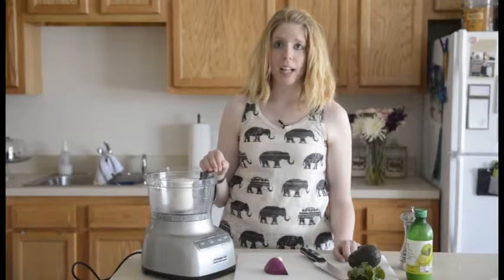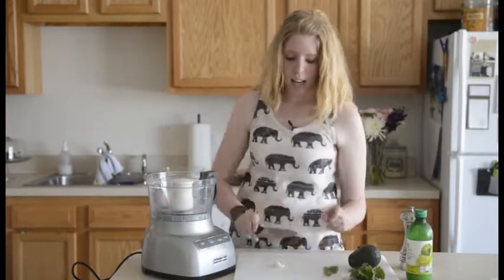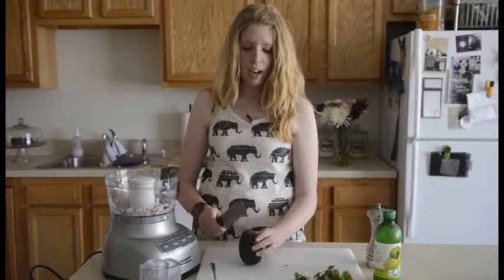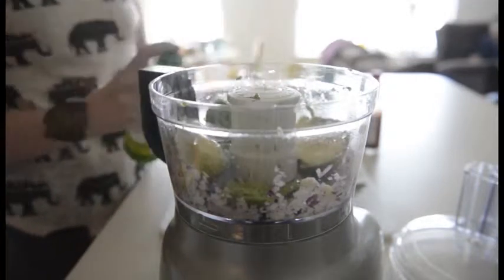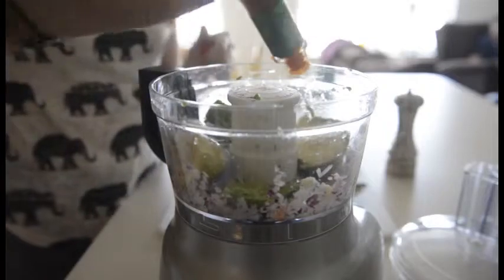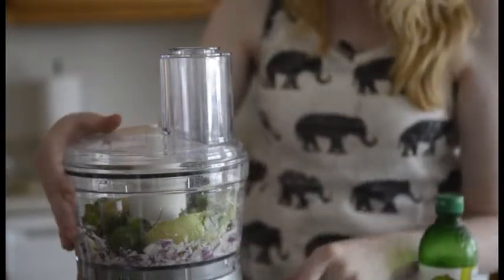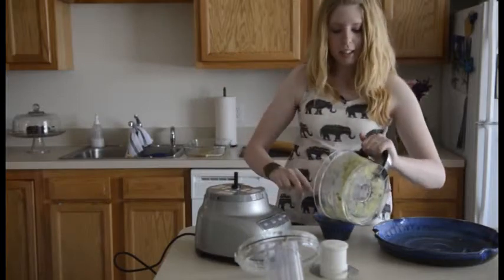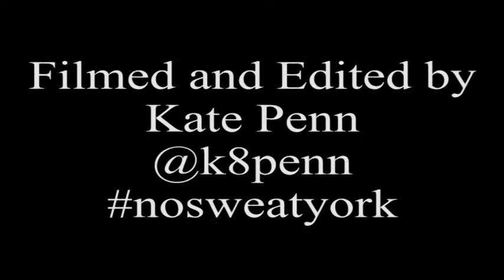Easy Guacamole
Healthy living blogger Rebecca Hanlon uses a food processor to make a quick, easy, and delicious guacamole